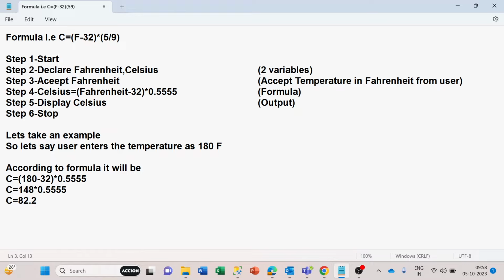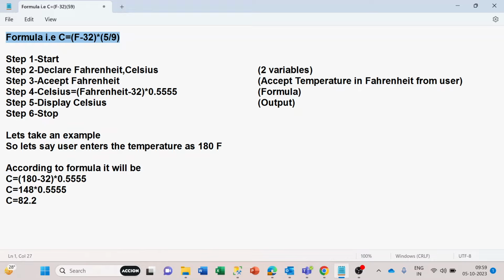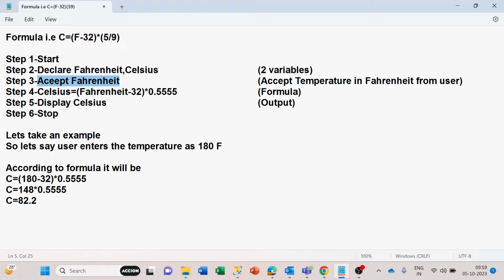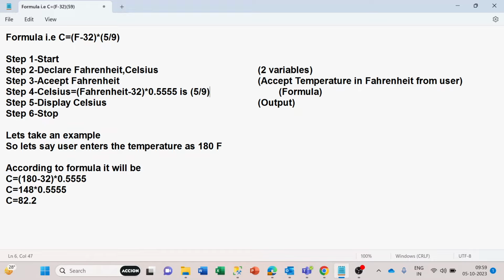Algorithm To Convert Fahrenheit Into Celsius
Algorithm Description: Fahrenheit to Celsius Converter

Welcome to Programming With View, where we make programming concepts easy to understand! In this video, we'll unravel the mystery of converting temperatures from Fahrenheit to Celsius.

What's This Algorithm About?

Have you ever wondered how to make sense of those Fahrenheit temperatures when you're used to Celsius? This algorithm is your guide. We'll break down the conversion process step by step, making it crystal clear for you.

Key Steps:

Understanding the Formula: We start by explaining the formula used for the conversion: Celsius = (Fahrenheit - 32) * 5/9. This formula is the magic behind converting temperatures.

Variable Declarations: We declare two essential variables, Fahrenheit and Celsius, which will help us in this temperature conversion journey.

User Input: We ask the user to provide the temperature in Fahrenheit. This is the starting point for our algorithm.

The Conversion: Here comes the exciting part! We apply the conversion formula to convert Fahrenheit to Celsius. It's simpler than you might think.

Displaying the Result: We show you how to display the converted temperature in Celsius.

Mission Accomplished: At this point, we've successfully converted the temperature, and our algorithm is complete!

Example Walkthrough:

We'll walk through a real example to illustrate the conversion process clearly. If a user enters a temperature of 180°F, we show you exactly how to apply the formula and calculate that it's approximately 82.2°C. Understanding the example helps reinforce the concept.

Stay Tuned:

Don't forget to check the video description for a link to a folder where you can access all the code related to this conversion. It's a valuable resource for your coding journey.

We're here to simplify programming and tech topics for you. Your engagement is important to us!